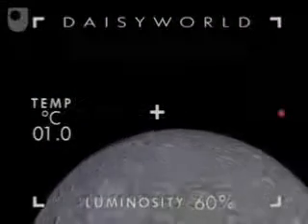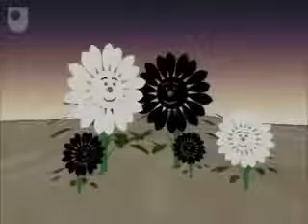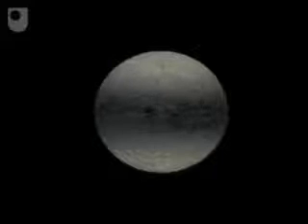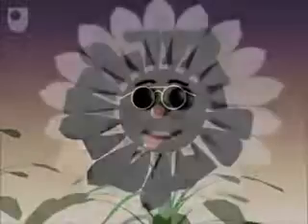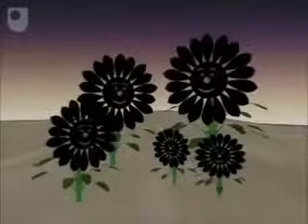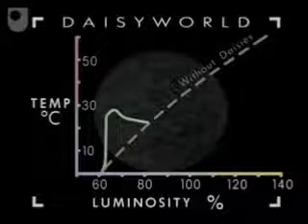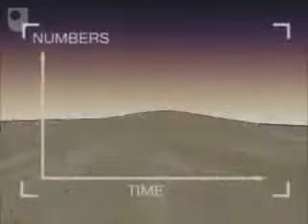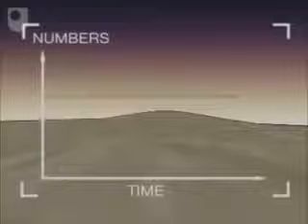Daisy World - Complete Animated Video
James Lovelock''s simulation to explore his Gaian Hypothesis